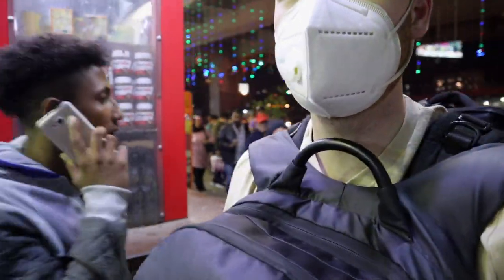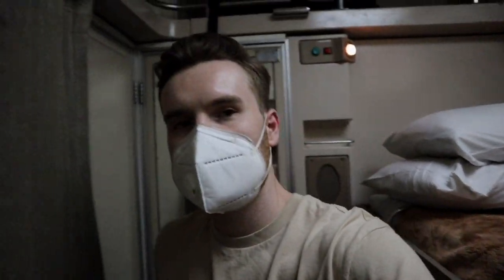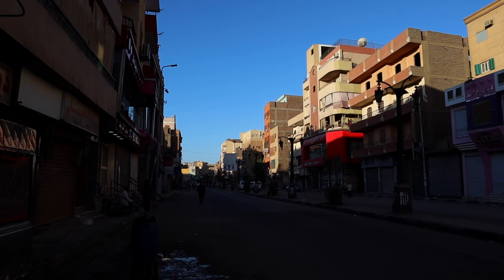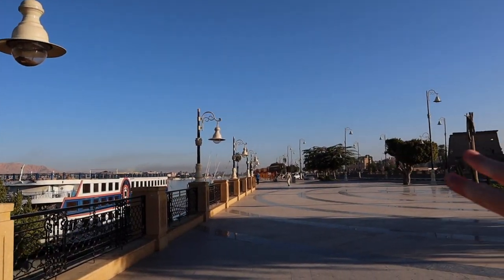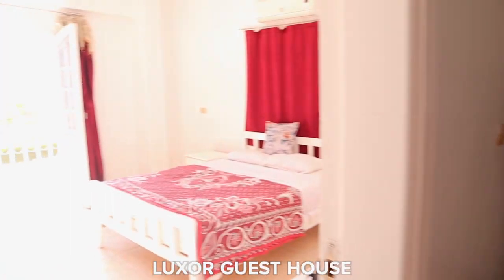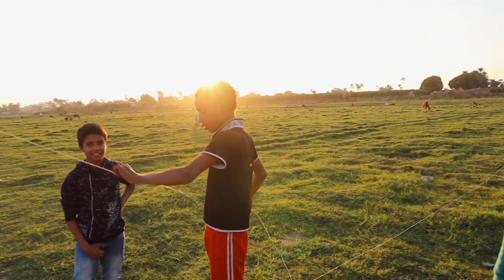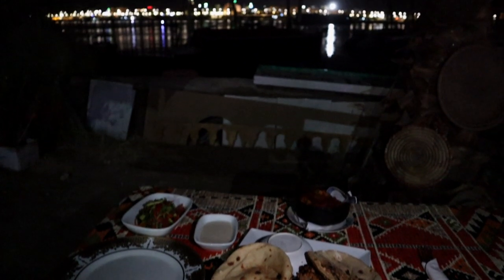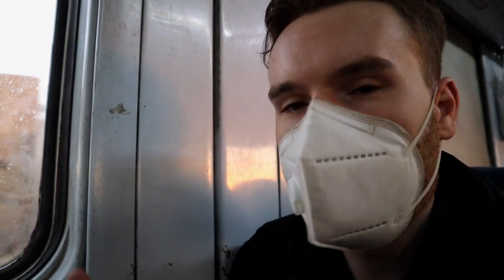Cairo to Luxor/Aswan MOST EXPENSIVE Sleeper Train in Egypt 🇪🇬 مِصر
I take the $80 Watania Sleeper train from Cairo south to Luxor, before taking another train down to Aswan the following day.